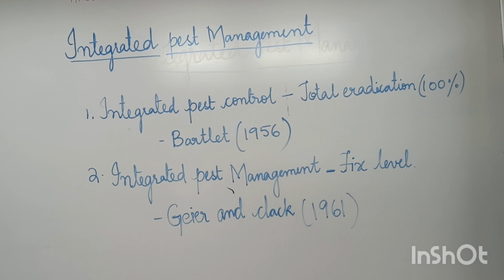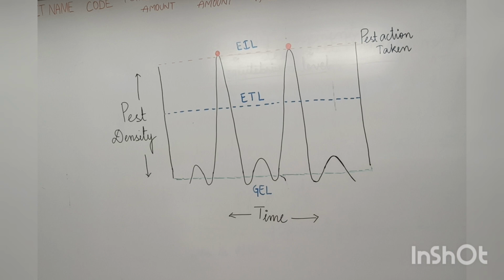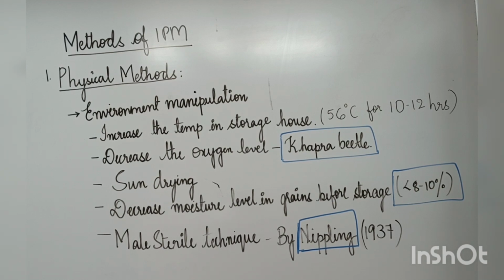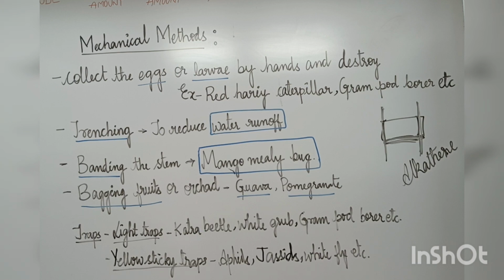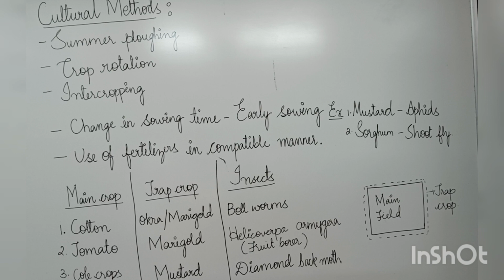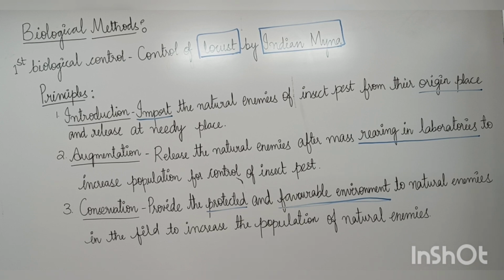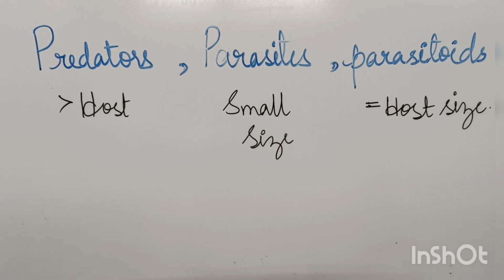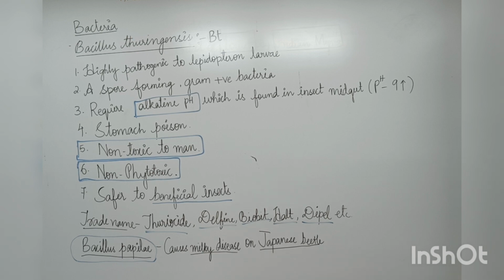integratedpestmanagement full topic control method agriculture bhoomi agritech important